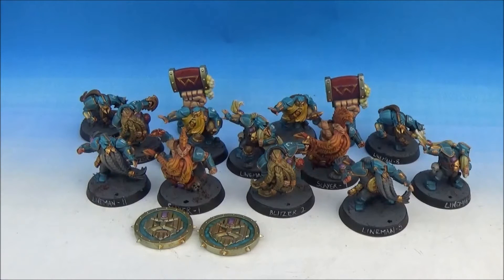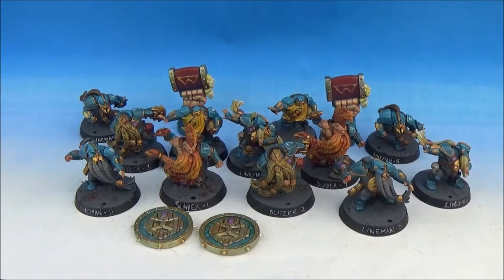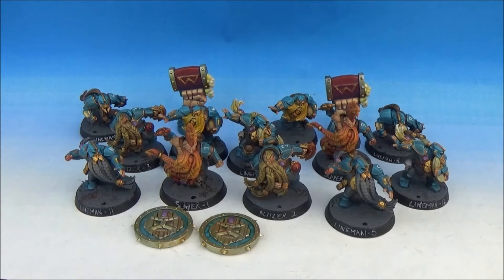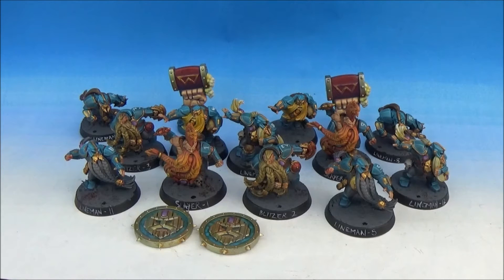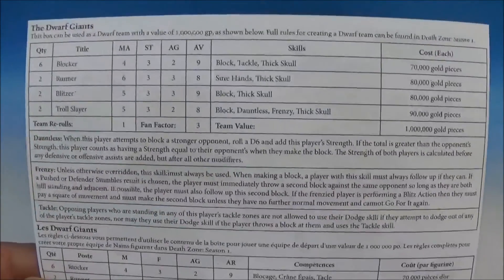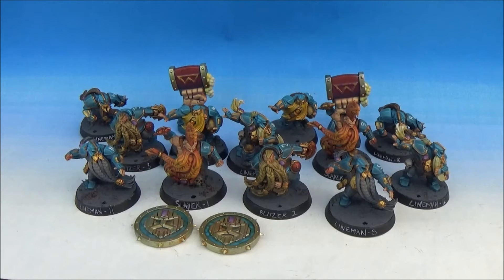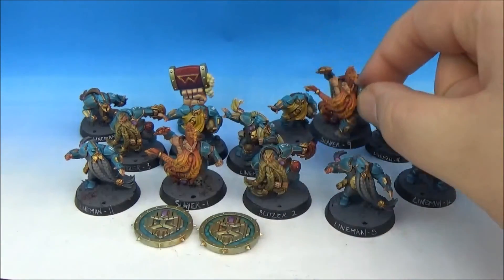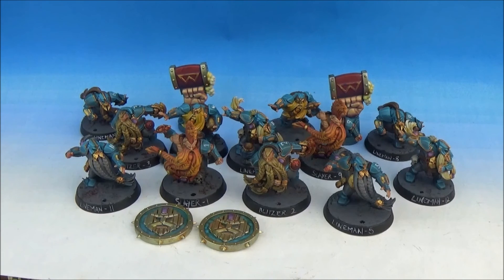Blood Bowl 2016 Dwarf Giants - Mini Rules Review and Painted Showcase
A quick look at the supplied team roster for the dwarf giants blood bowl team, recently released for the reboot of Blood Bowl. Official team rules can be found in Death Zone season 1.